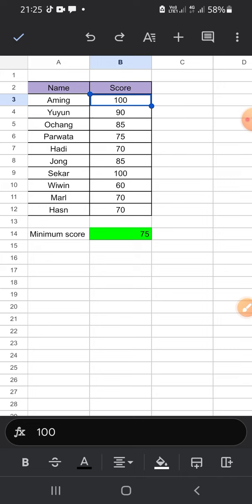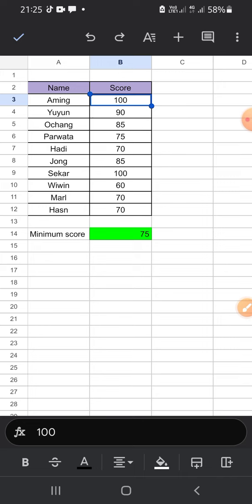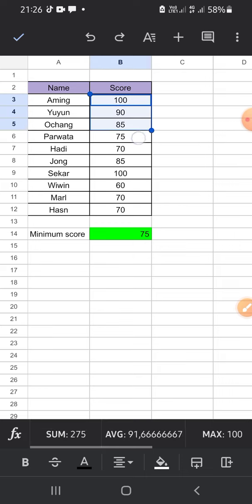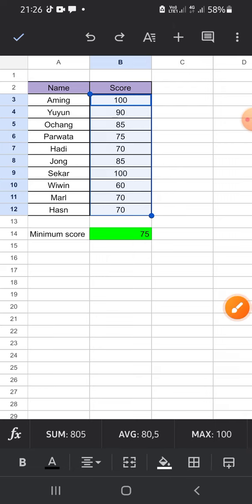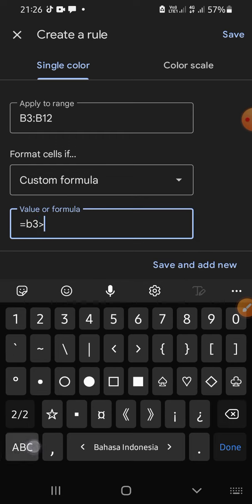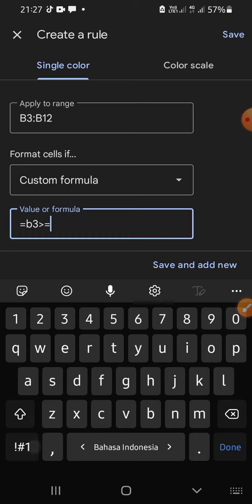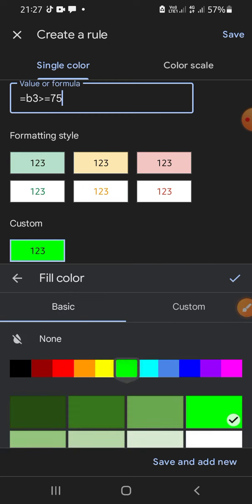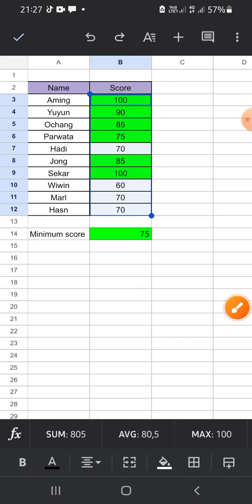~Can You Believe This Google Sheets Trick? Learn How to Apply Conditional Formatting on Your Phone!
Get ready to revolutionize your Google Sheets experience with our latest tutorial! In this step-by-step guide, we'll uncover a mind-blowing Google Sheets trick that allows you to apply conditional formatting directly on your mobile phone. 📱✨

Target Keyword: Google Sheets Conditional Formatting

Have you ever wished you could bring your data to life with just a few taps on your phone? Well, your wish is about to come true! Follow along as we guide you through the process of applying conditional formatting in Google Sheets on your mobile device.

Unlock the Power of Your Phone with Google Sheets Conditional Formatting

Are you tired of being limited to your desktop for spreadsheet wizardry? Our tutorial will empower you to take control of your data on the go! Learn how to make your Google Sheets visually appealing and more intuitive by using conditional formatting, all from the palm of your hand.

Master the Art of Mobile Data Styling

Ever wondered how to make your numbers pop or highlight important information on your phone? We've got you covered! Discover the secrets of conditional formatting and transform your mobile spreadsheet game. Say goodbye to dull data and hello to a more visually engaging Google Sheets experience.

Ready to Dive In? Follow Along Step-by-Step!

Our easy-to-follow tutorial ensures that you grasp each concept effortlessly. No more struggling with spreadsheets—just tap, format, and elevate your Google Sheets skills. Whether you're a beginner or an experienced user, this tutorial is designed for everyone!

Don't miss out on this game-changing Google Sheets trick. Hit play, follow the steps, and transform the way you work with data on your phone. Your mobile spreadsheet revolution starts now! 🚀💼

Secondary Keywords: Google Sheets, Mobile Data Styling, Spreadsheet Tutorial, Google Sheets Tricks, Spreadsheet Formatting, Data Visualization, Google Sheets on Phone